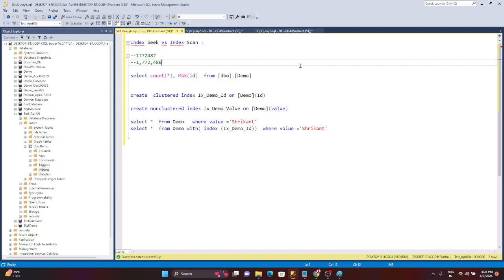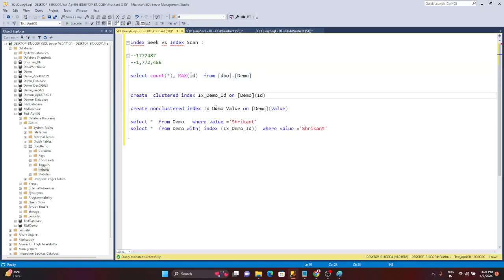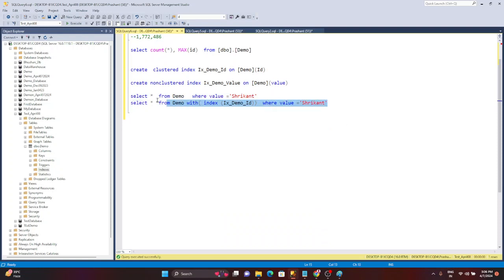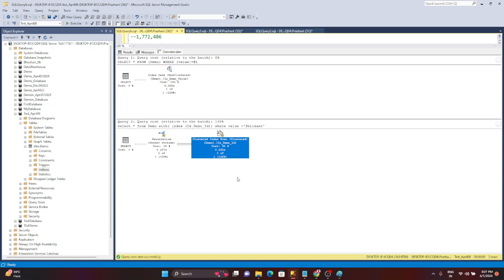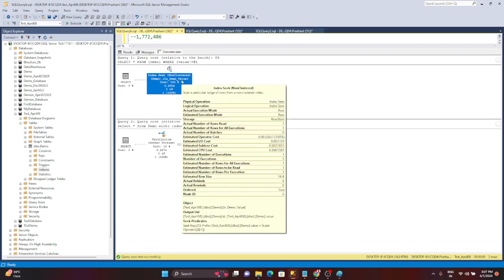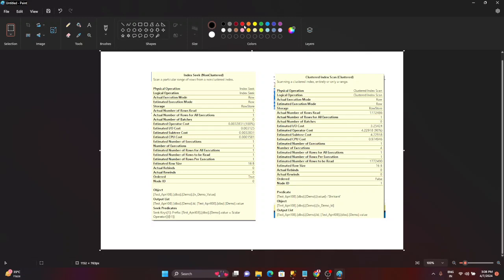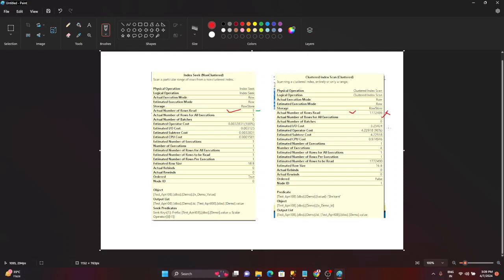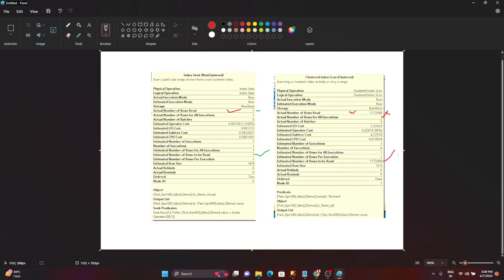Sql performance (Part 5) - Index Seek Vs Index Scan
create  clustered index Ix_Demo_Id on [Demo](Id)

create nonclustered index Ix_Demo_Value on [Demo](value)

select *  from Demo   where value ='Shrikant'
select *  from Demo with( index (Ix_Demo_Id))  where value ='Shrikant'